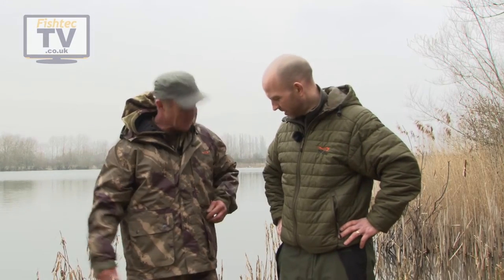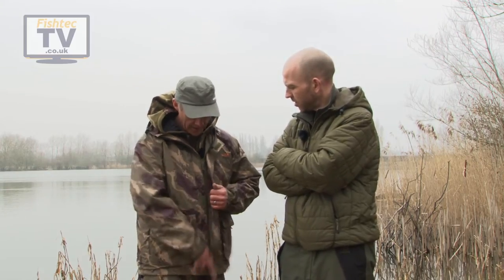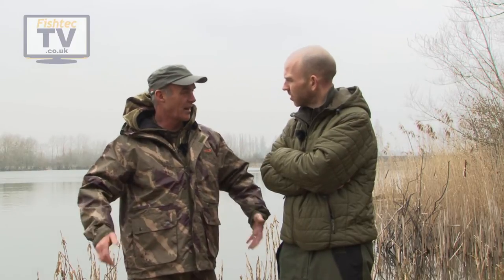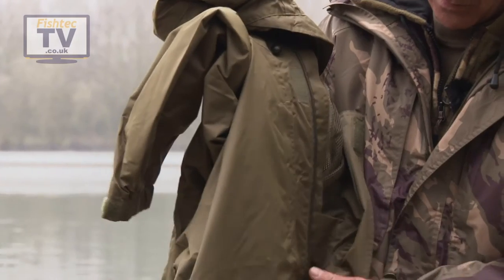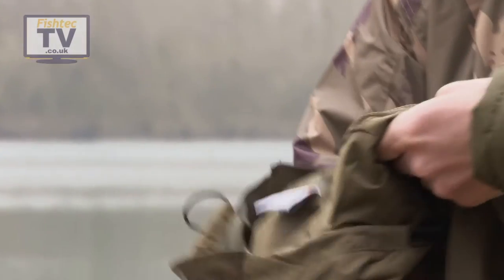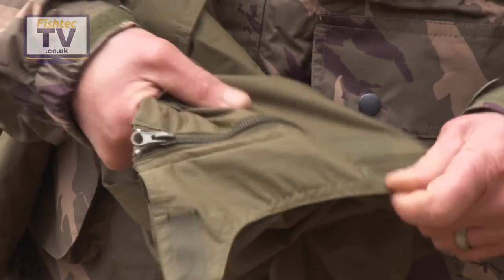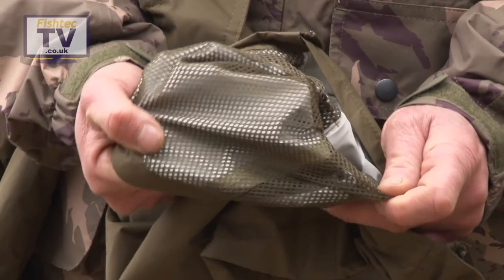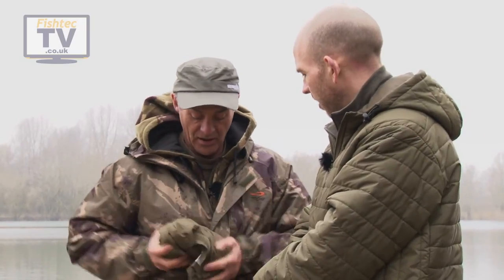TF Gear Hardcore Waterproof Clothing from Fishtec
Hardcore camo was born out of a passion for fishing, street wear and to reflect carp fishing culture and lifestyle. The same innovative fabrics, the most rugged durable materials, the latest breathable technology and the most protective waterproof garments. This is Hardcore fishing clothing with a new and exciting street edge. Striking camo that blends seamlessly into the fishing environment, a design that gives your bank-wear soul, a brand that lets you create your own style.

Constructed from the most durable waterproof fabrics to ensure effective protection in the wettest conditions, designed using the latest breathable technology gives added all day comfort and custom fitting gives freedom of movement and enhanced mobility. Essential for those anglers pushing boundaries and taking their fishing to the limit, those who need clothing that is uncompromising, clothing that will endure and survive the toughest sessions.